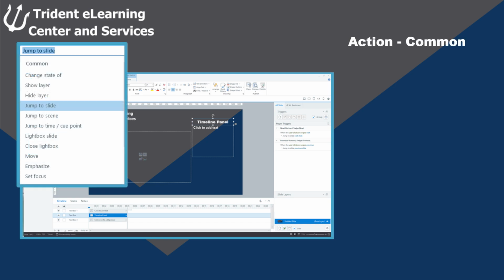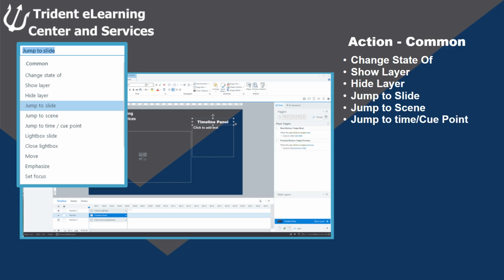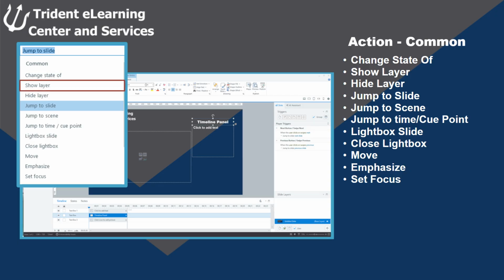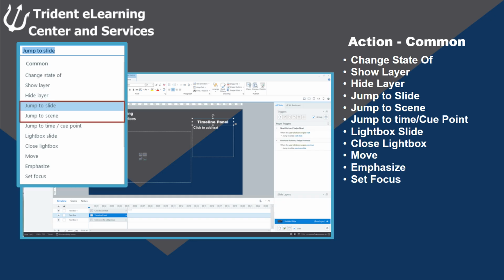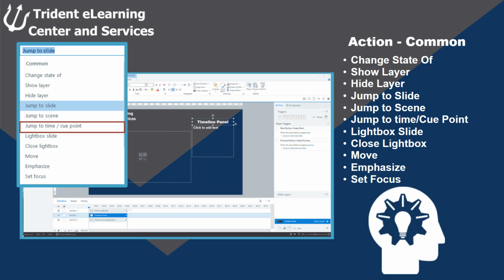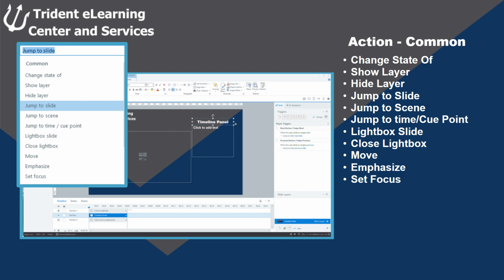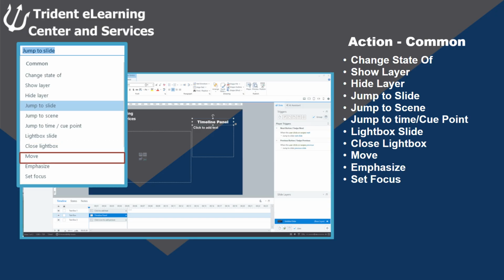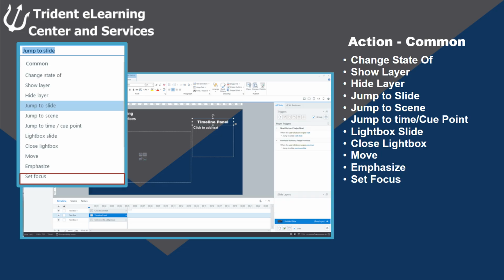🎥 Articulate Storyline Tutorial – Common Trigger Actions Overview (2 Minutes 30 Seconds)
This tutorial introduces the five sections of the Trigger Wizard actions in Articulate Storyline and identifies the most common trigger actions used when building interactivity. Learn how each section organizes available actions and how to quickly locate the ones you’ll use most often.

In 2 minutes and 30 seconds, you’ll understand the structure of the Actions list and how these trigger types control objects, navigation, and media within your project.